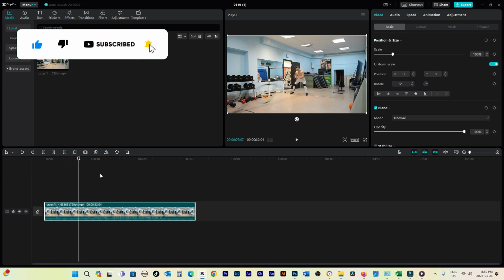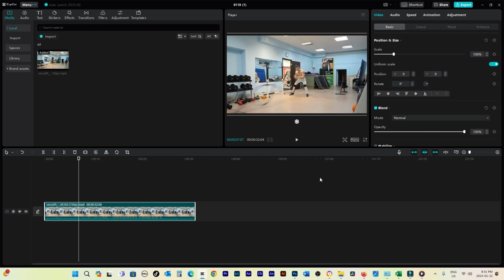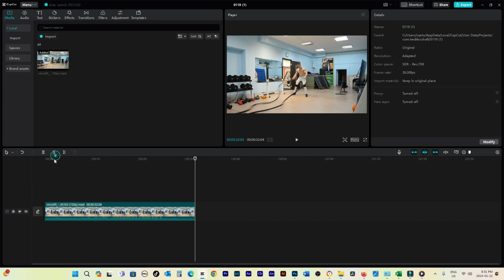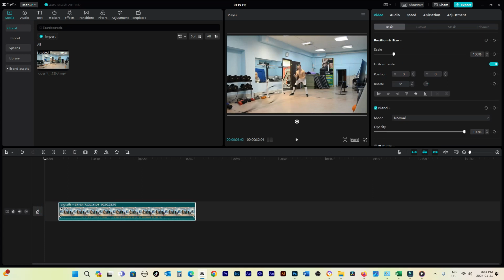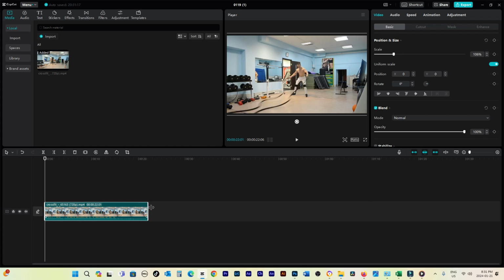How To Trim Video In CapCut PC - Full Tutorial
Learn How To Trim Video In CapCut PC - Full Tutorial. In this video, I will show  you how to trim video in capcut.